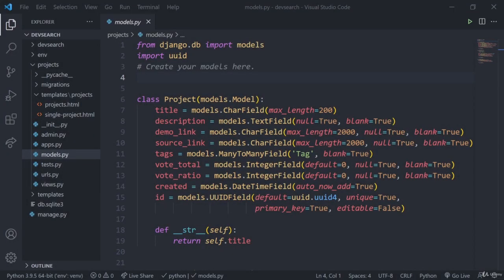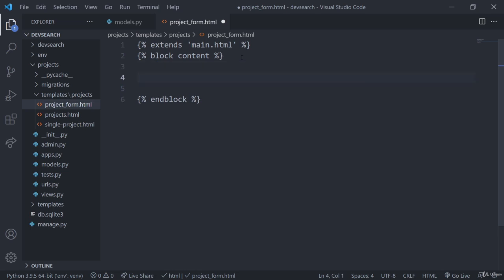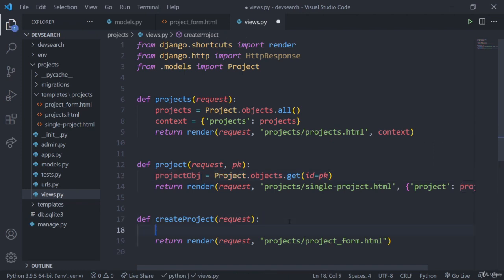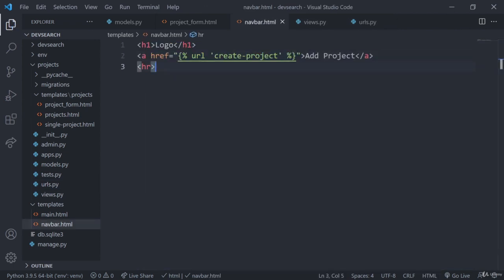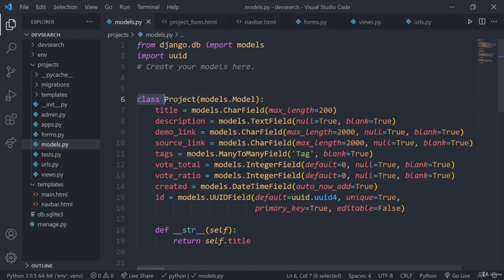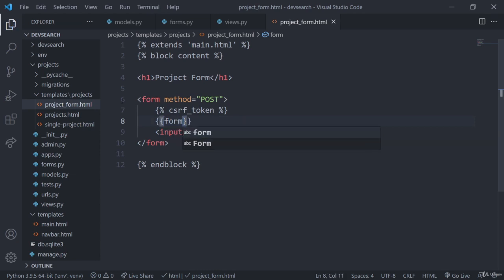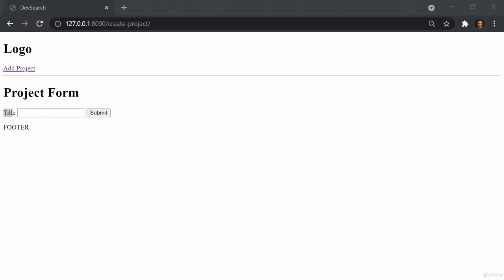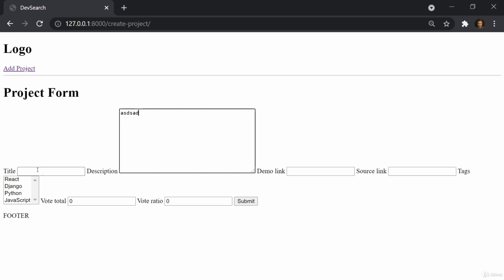10. Типовые формы